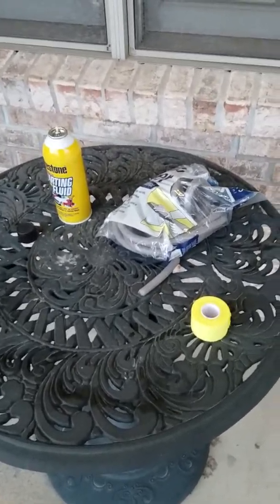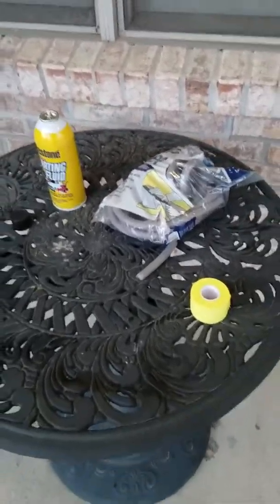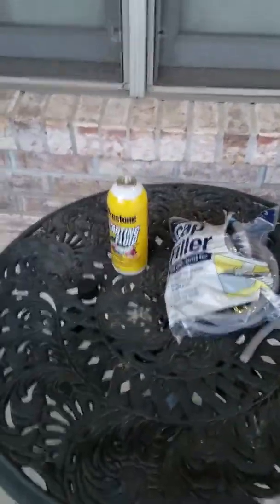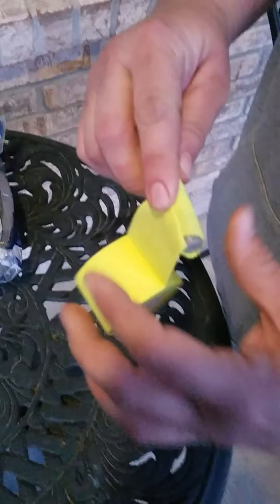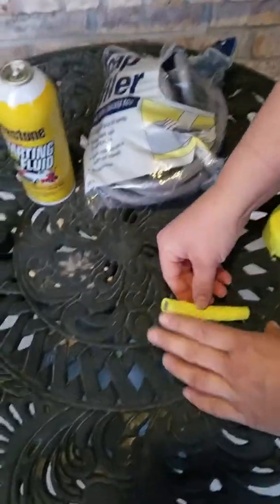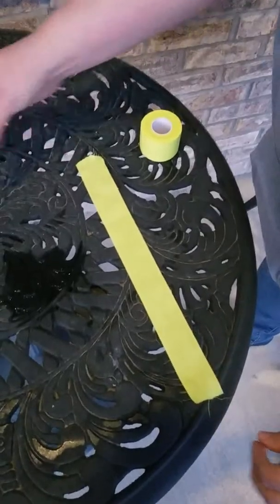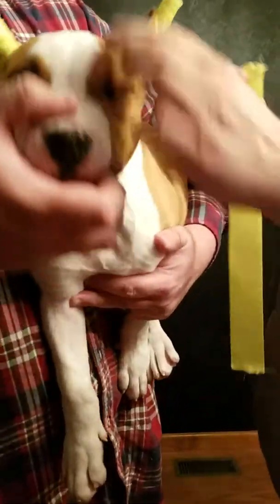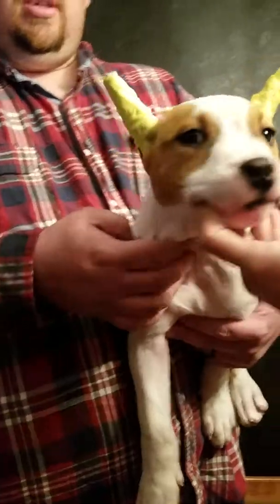How to post and tape ears for all dogs dogs (amstaffs, dobes, boxers, apbt)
This will teach you how you post and tape ears to stand on all breeds.

You will leave it posted for about 5 days take down let breath for a day. If they are not standing straight redo this again. Most times it takes a couple times of posting for them to stand perfect.

Gap filler
Athletic tape
Starter fluid